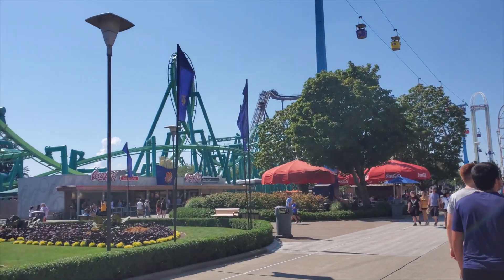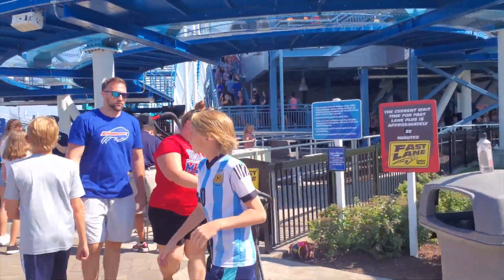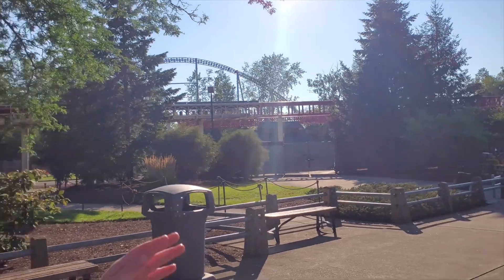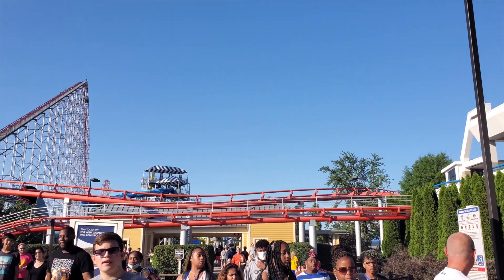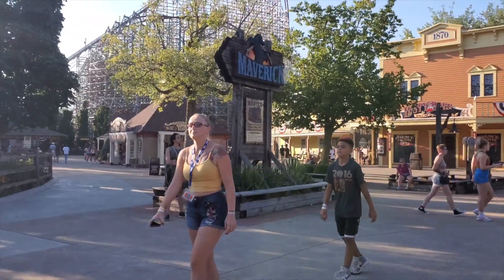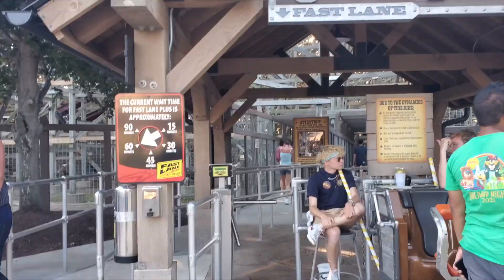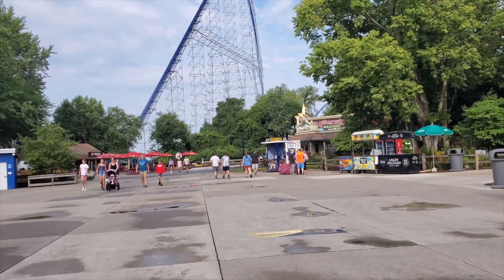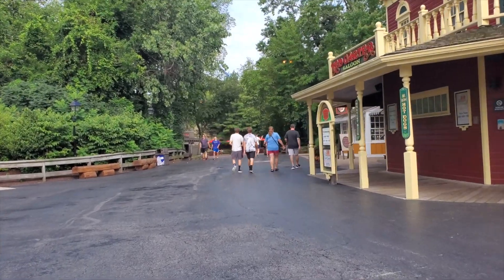How to Find Every Coaster at Cedar Point: Park Guide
Walk through Cedar Point and see where exactly each roller coaster is so you can spend more time riding and less time looking.